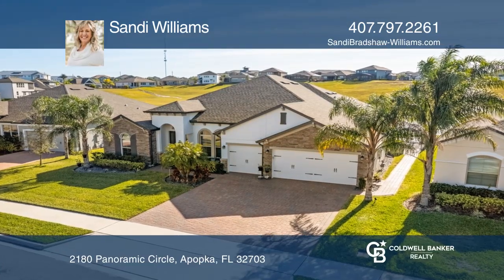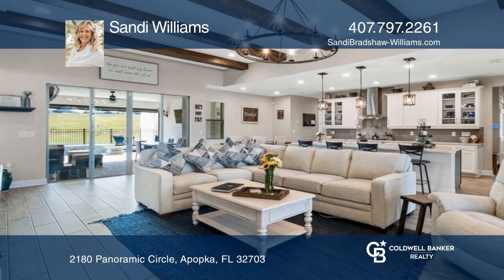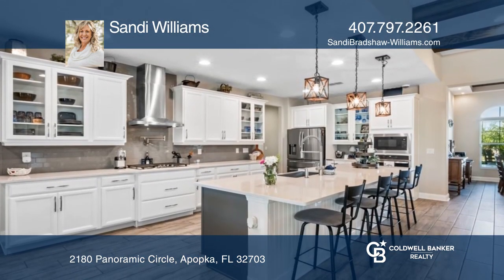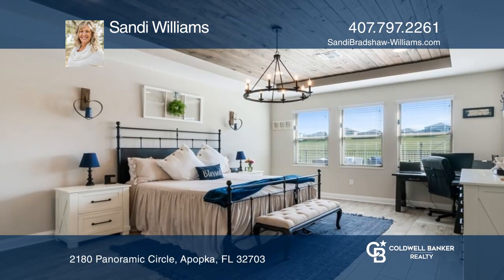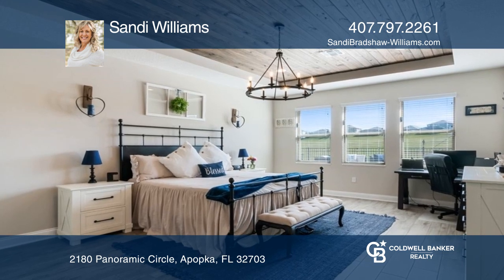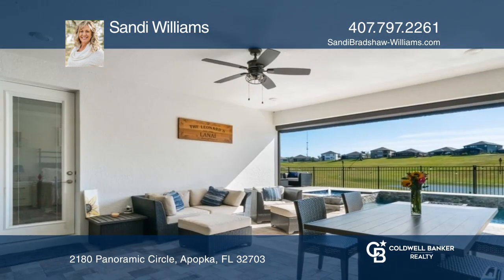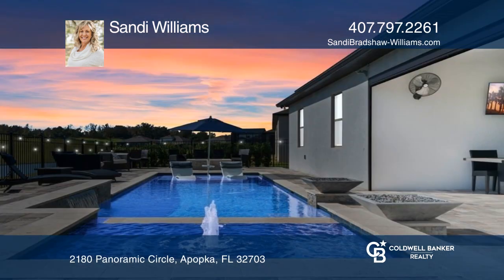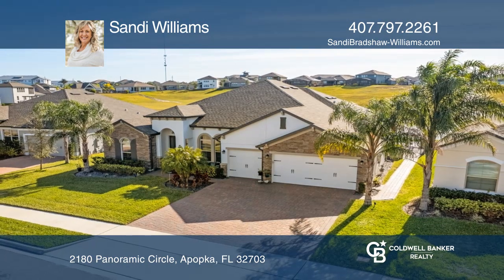2180 Panoramic Circle Apopka, FL | ColdwellBankerHomes.com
2180 Panoramic Circle, Apopka, FL

The list of features that makes this 2020 built luxury home different from others is ENDLESS! It was definitely built to impress! The minute you pull into the brick paver driveway, you will notice the gorgeous landscaping and exterior details of this home are on point! At night, the home is lit with